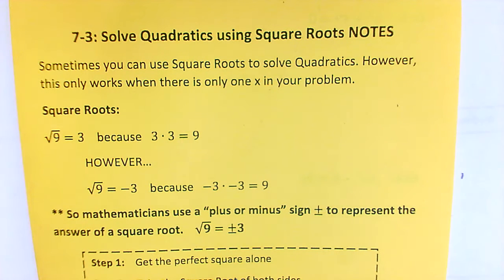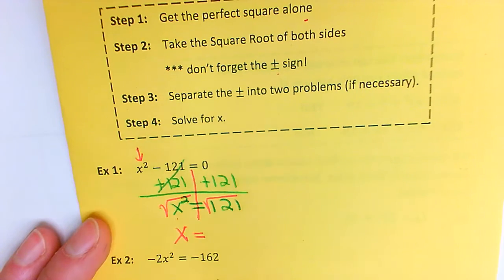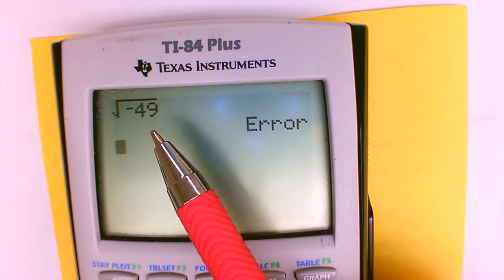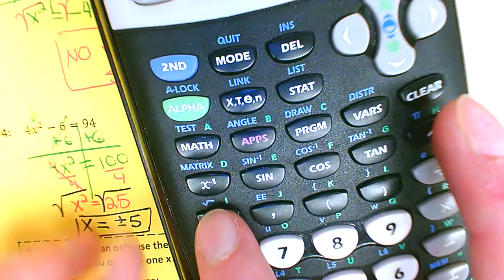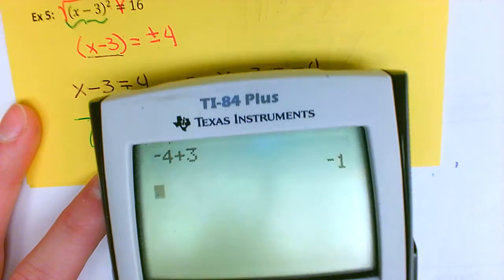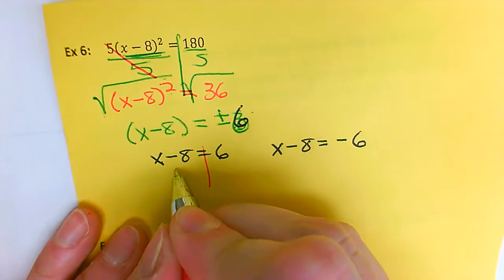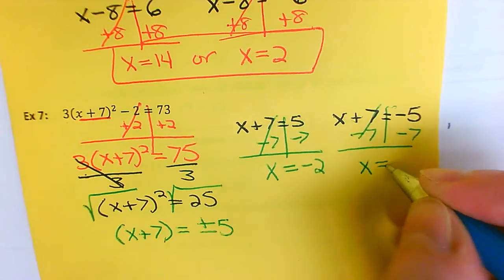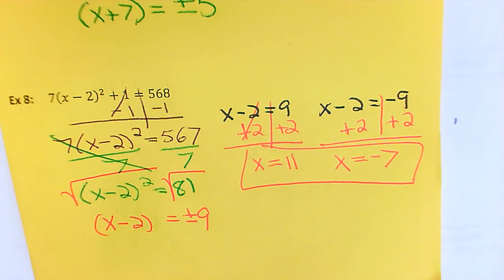7 3 Solve Quadratics by Square Roots